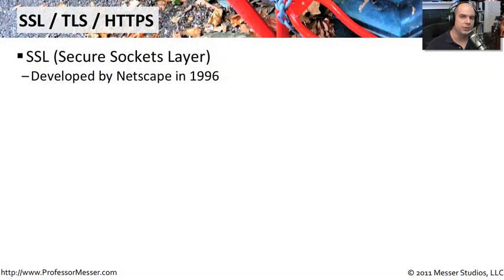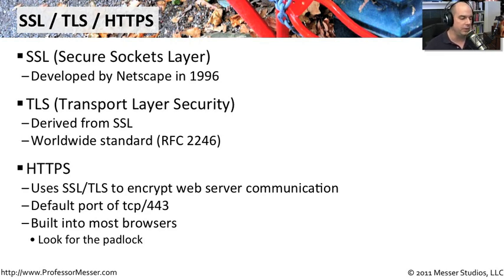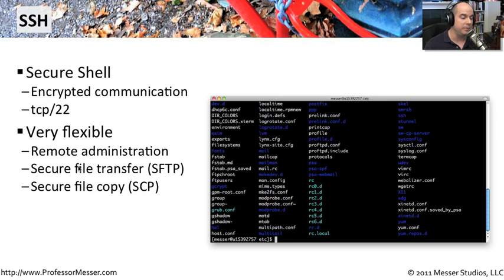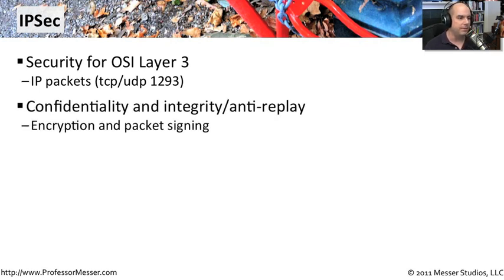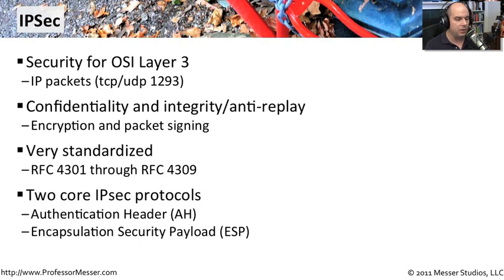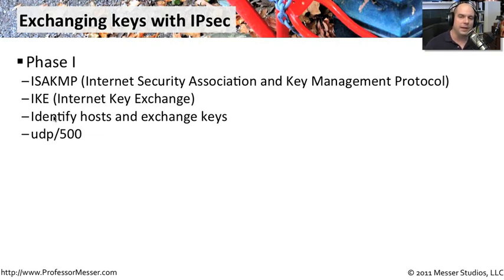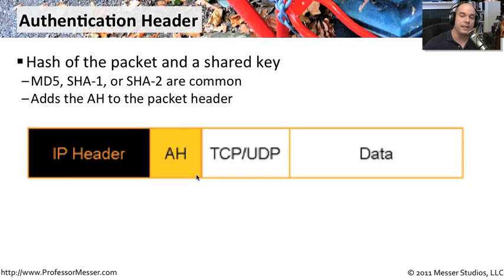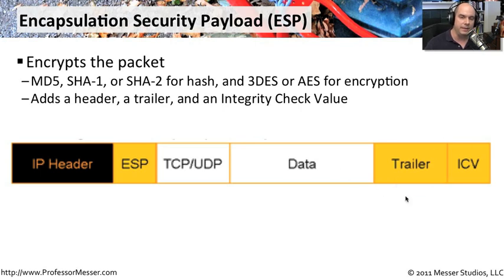Transport Encryption Algorithms - CompTIA Security+ SY0-301: 6.2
See our entire index of CompTIA Security+ videos - Transporting information across the networks requires a high level of security. In this video, you'll learn how SSL/TLS, HTTPS, and IPsec allow the transmission of encrypted data to anyone in the world.